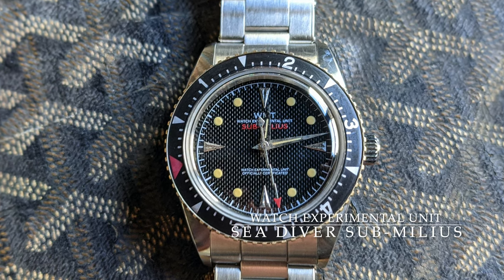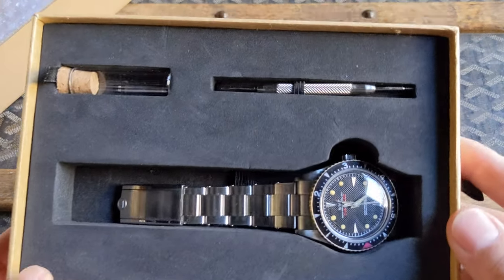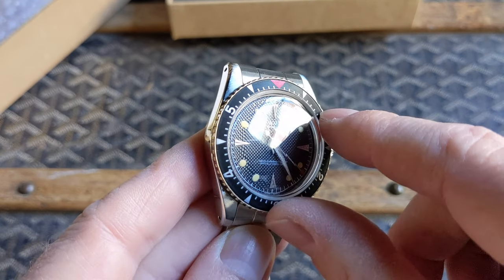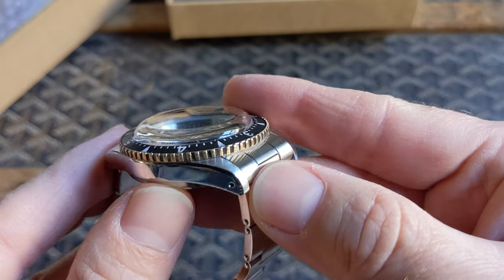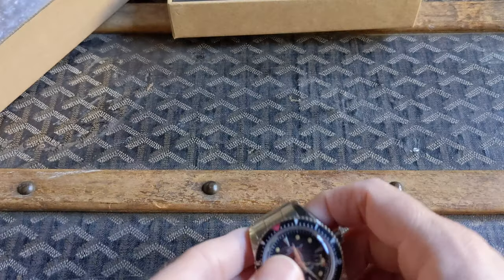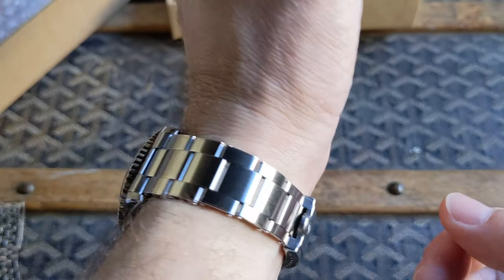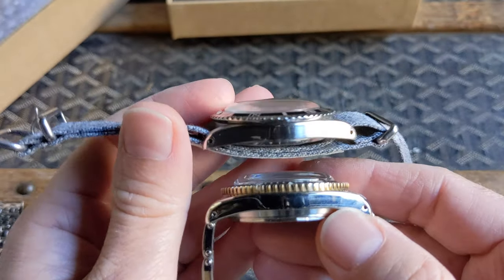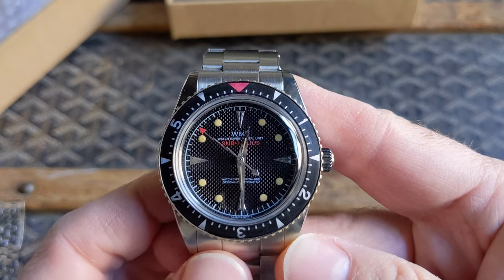WMT Sea Diver SUB-MILIUS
An overview of the Sea Diver SUB-MILIUS by WMT Watches - WATCH EXPERIMENTAL UNIT. I also compare its case to a Tudor Submariner 7016.

(Note: The SUB-MILIUS is presently sold out)

Vintage Rolex Sports Models, 4th Edition: A Complete Visual Reference & Unauthorized History 4th Edition
by Martin Skeet and Nick Urul

Vintage military and tool watches, especially those used by the Marine Nationale, or French Navy, as featured in the MARINE NATIONALE book by WATCHISTRY.